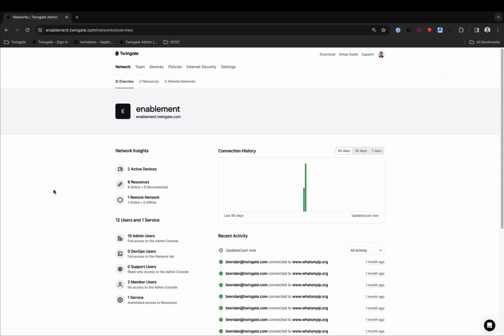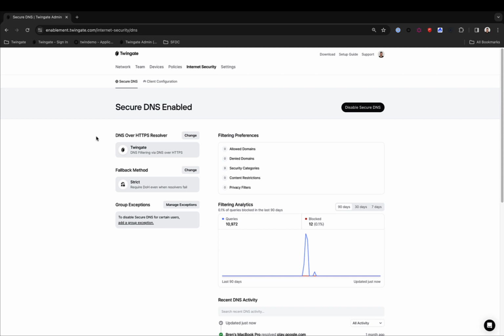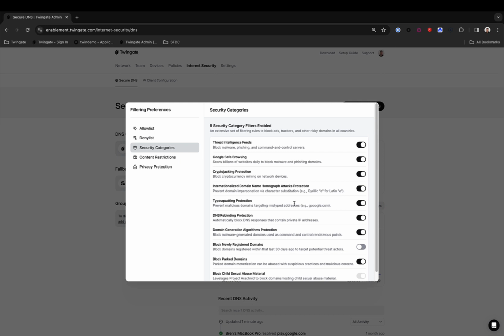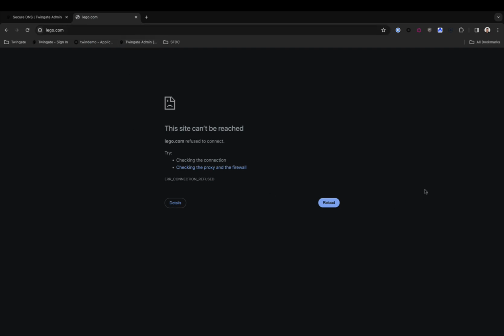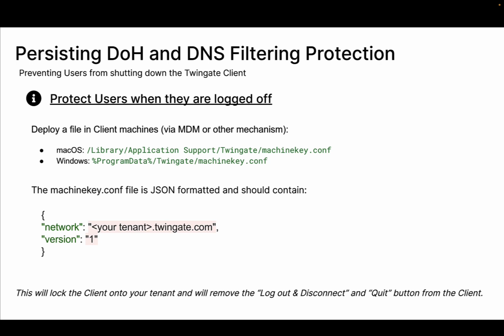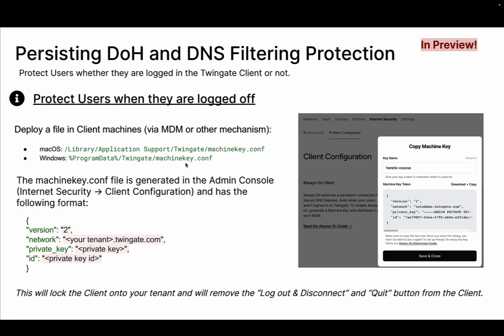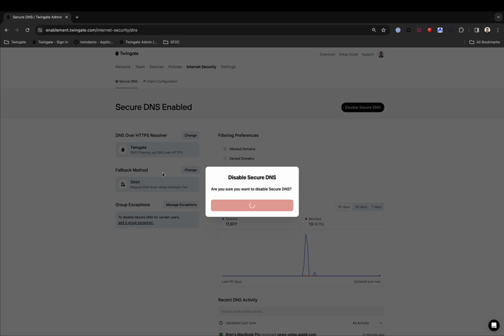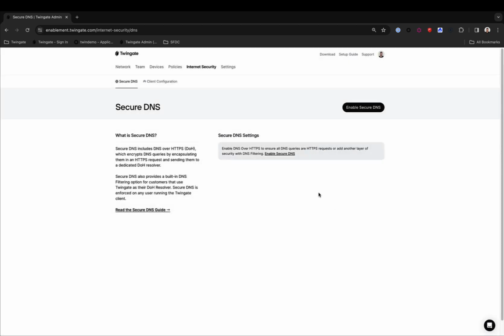Internet Security in Twingate